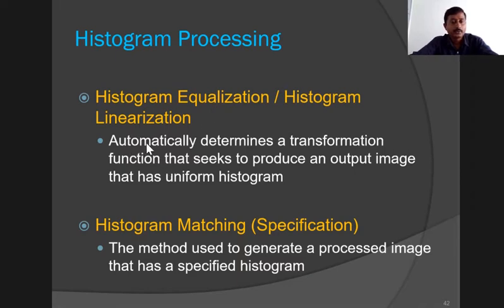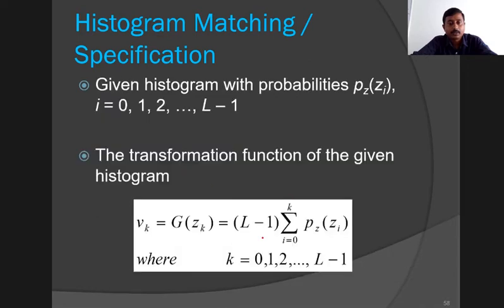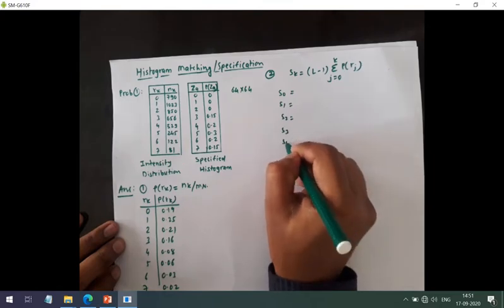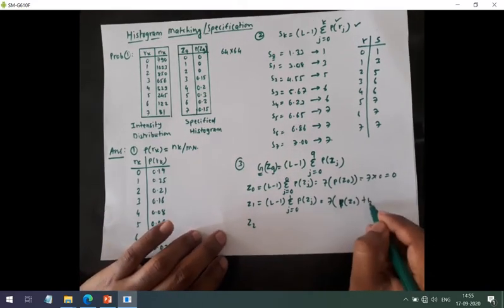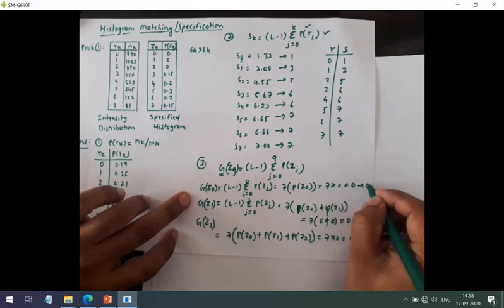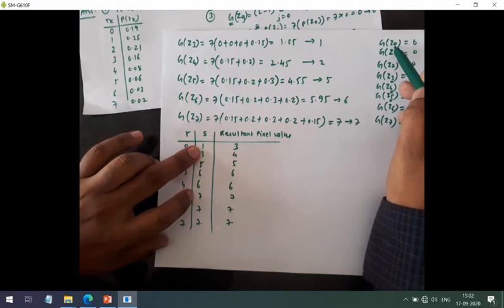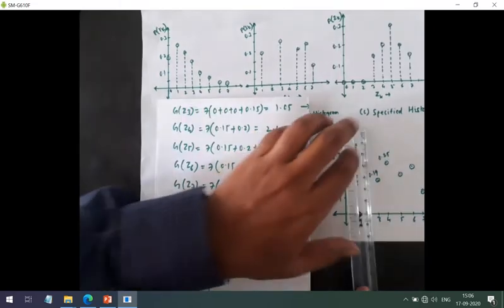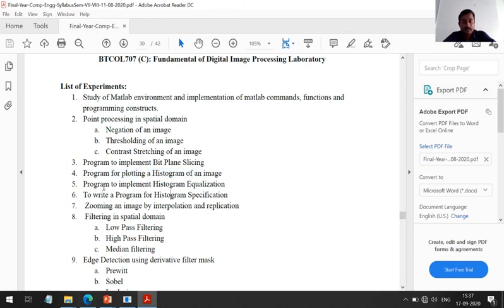Lec 9 : Histogram Matching (Lec Date : 17/09/2020)